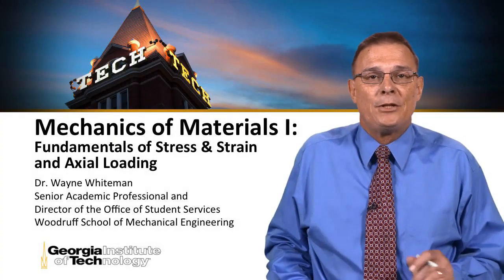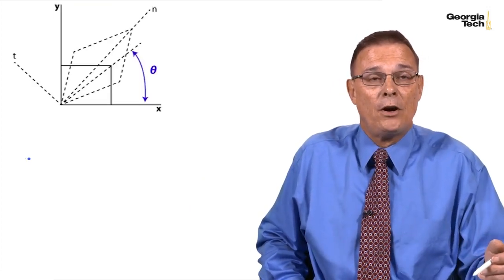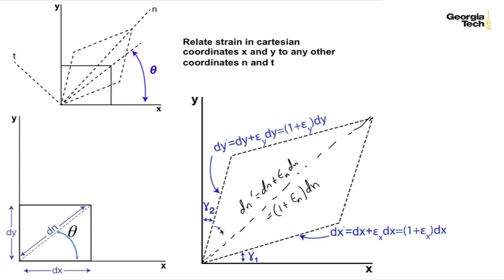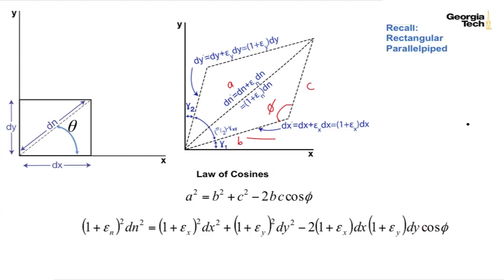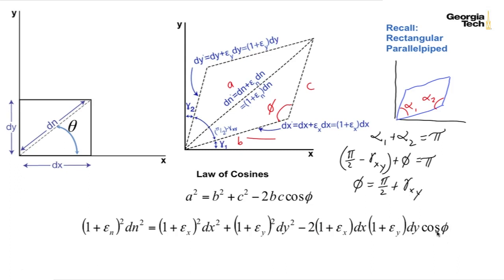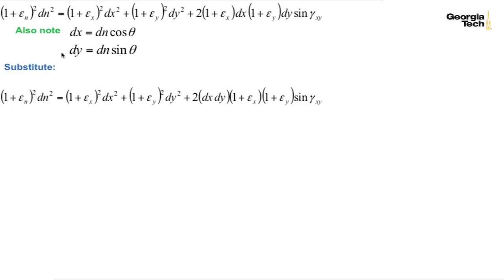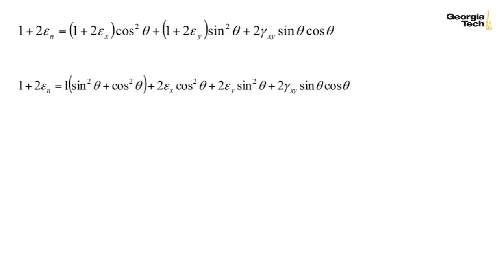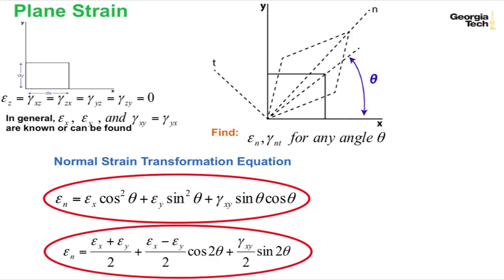Module#30 Derive Strain Transformation Equations For The Case Of Plane Strain.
Join us for Other Educational and Professional Courses.